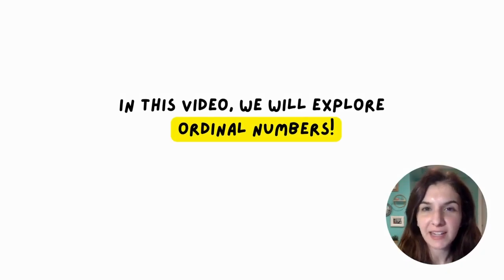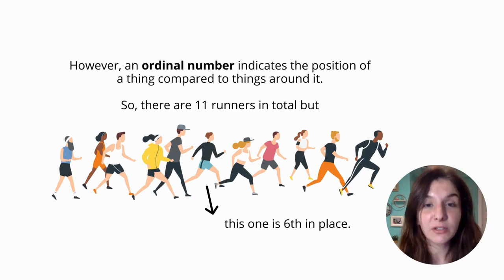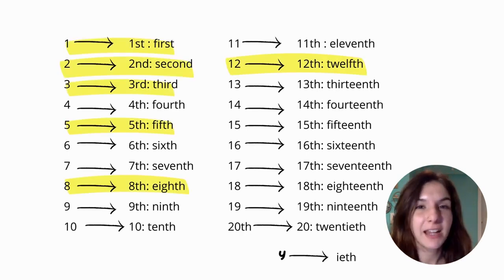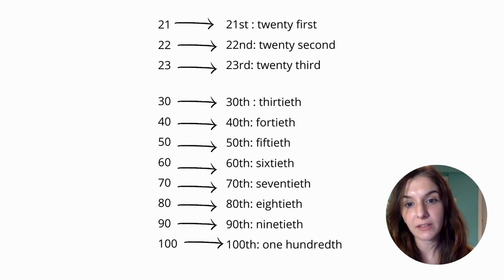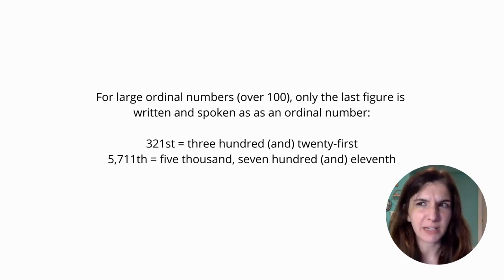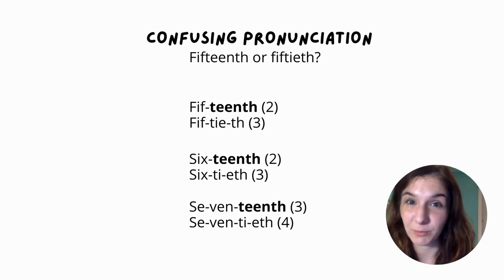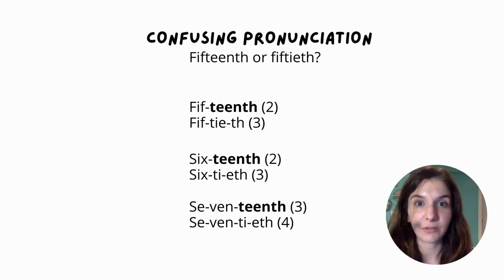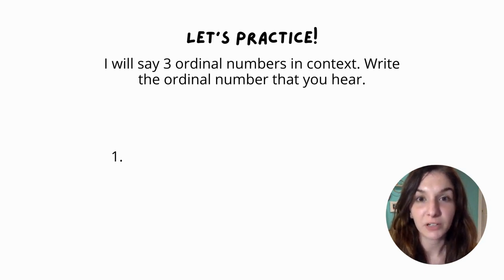Learn ORDINAL NUMBERS in English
In this video, we learn all about ordinal numbers in English.